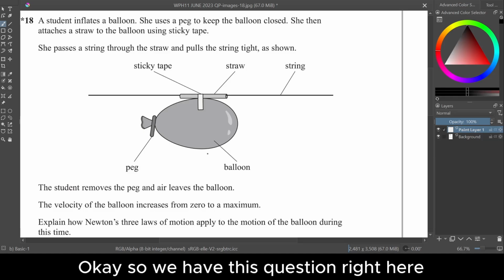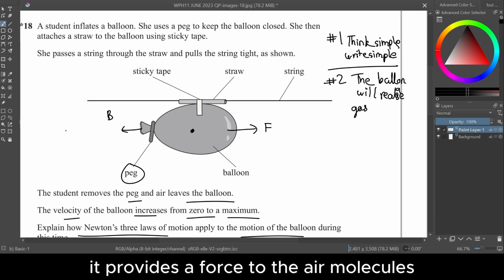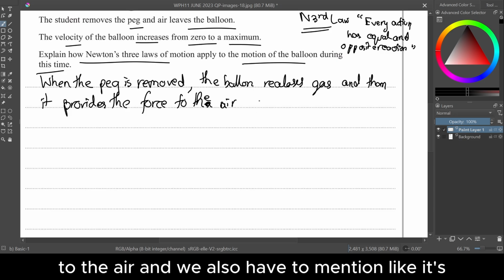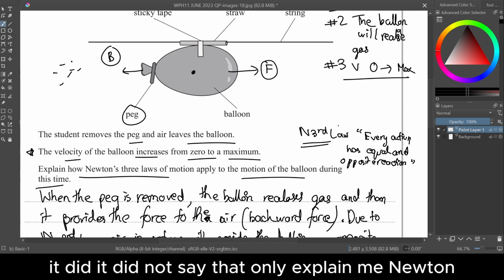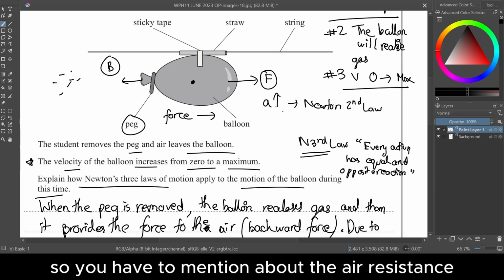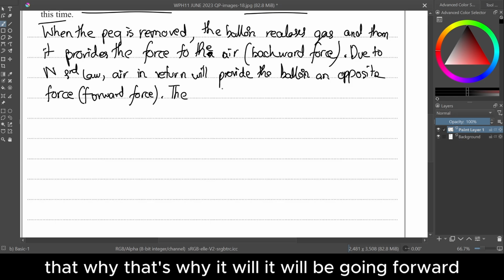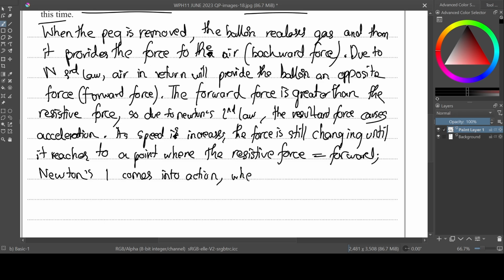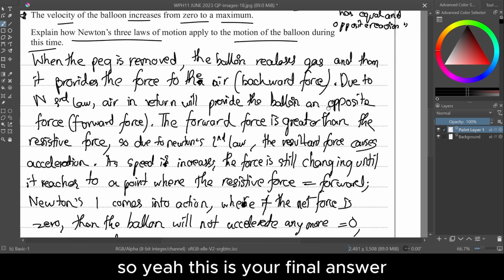WPH11 May 2023 — Question 18